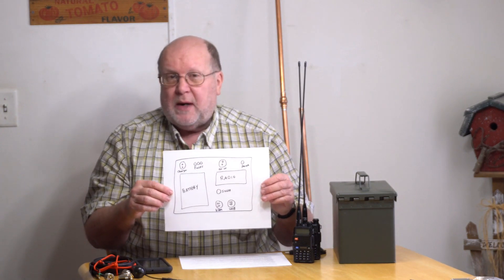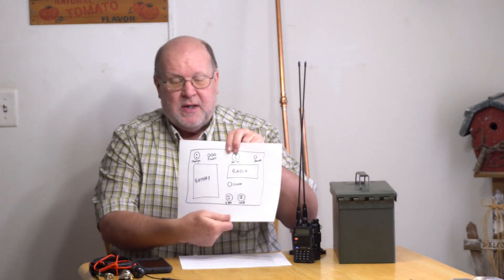The RadiGo Project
My version of a 'Hammo Can'. an amateur radio in a 50-cal ammo can.